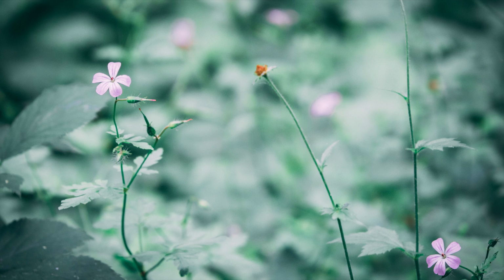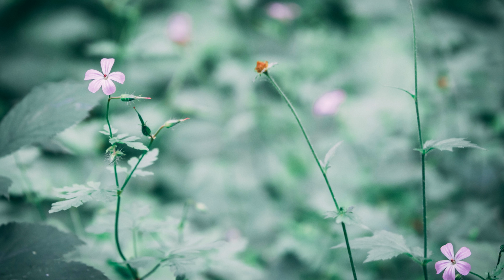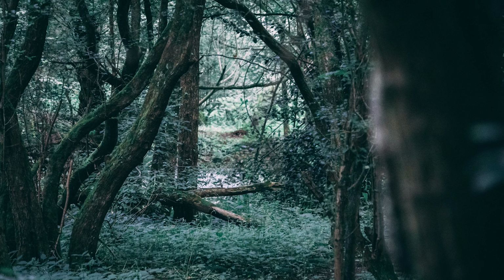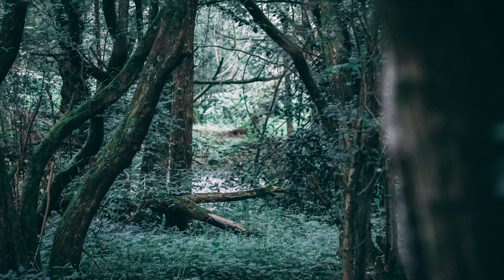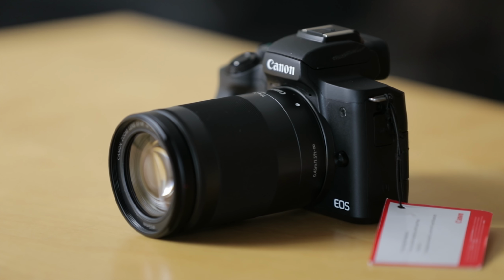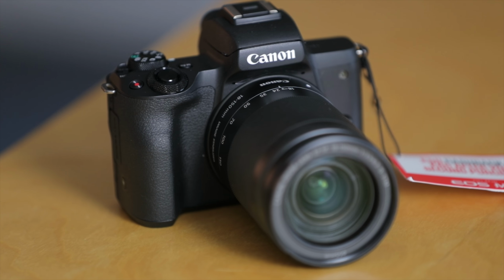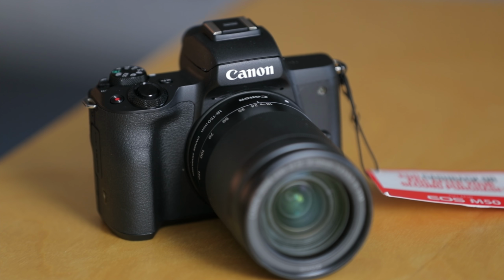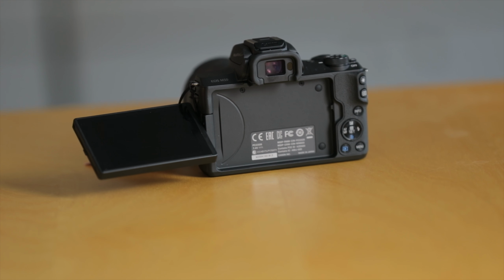Canon M50 Hands-On Review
We go hands on with the Canon M50, a mirrorless camera from Canon that's great for stills and for video, all at a very nice price as well.